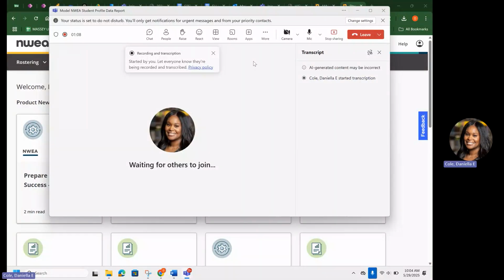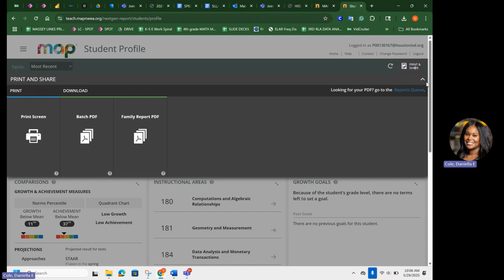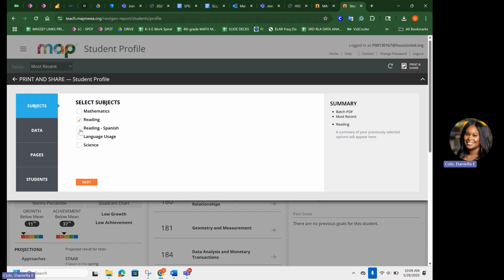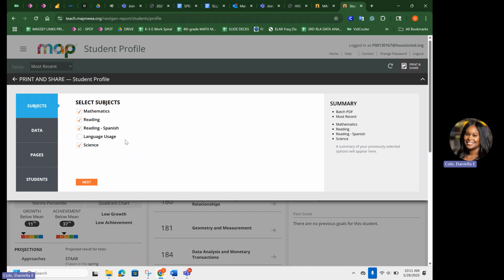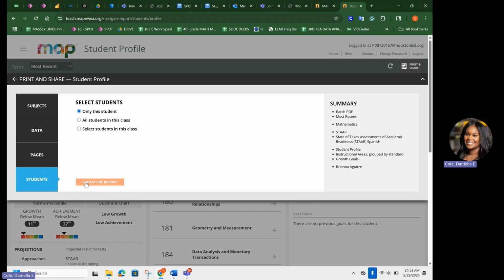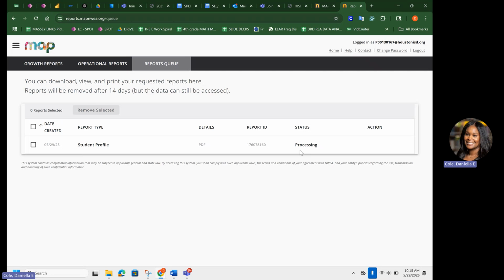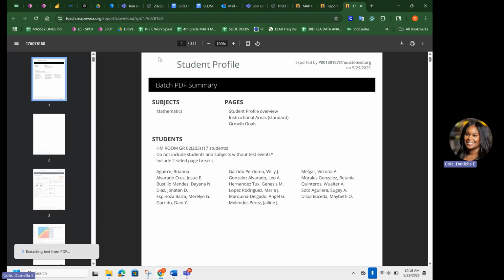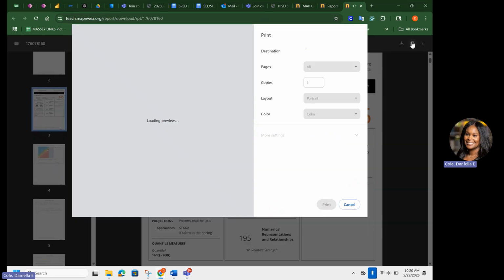Model NWEA Student Profile Data Report 20250529 100434 Meeting Recording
Want to learn how to use your EOY during the summer to plan for high-quality tier 1 and 2 instruction for the fall? Watch this video!